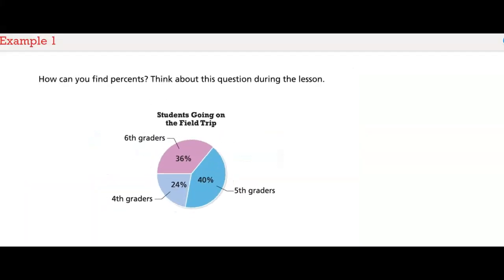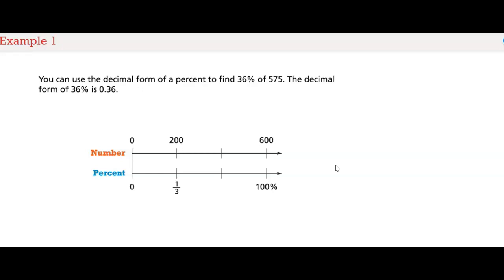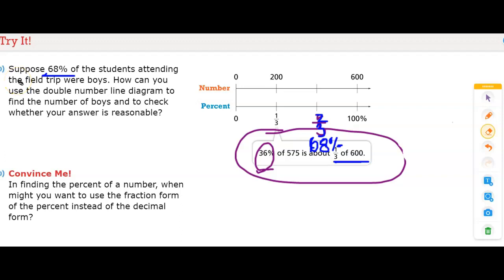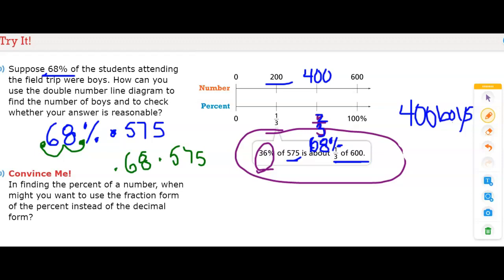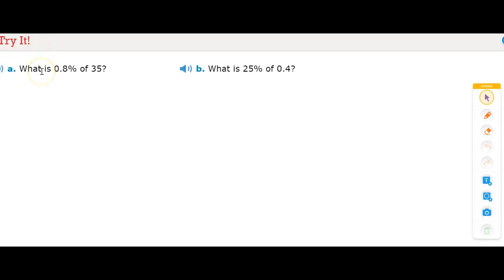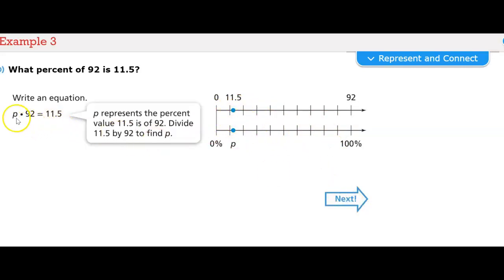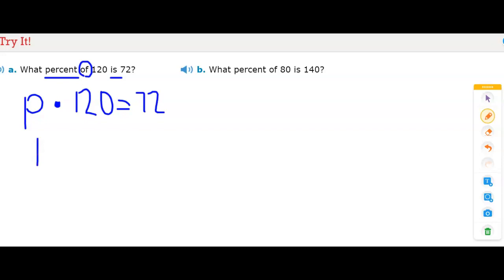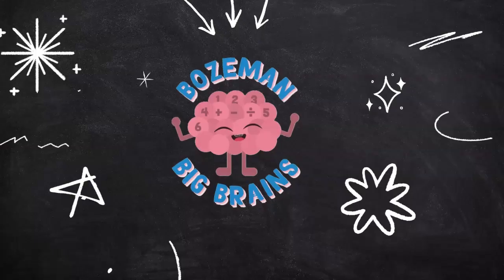6-5 Find the Percent of a Number